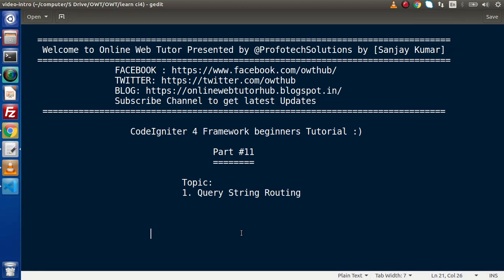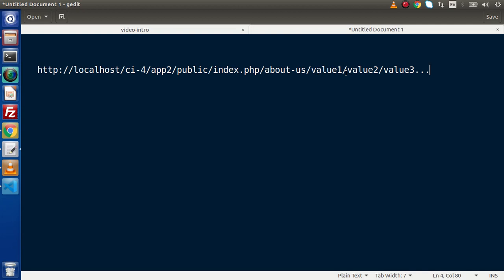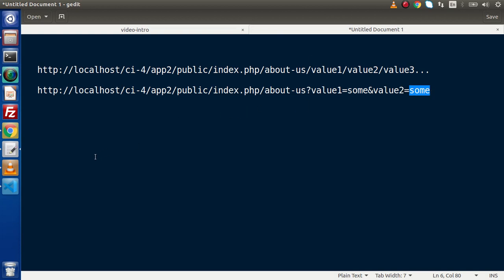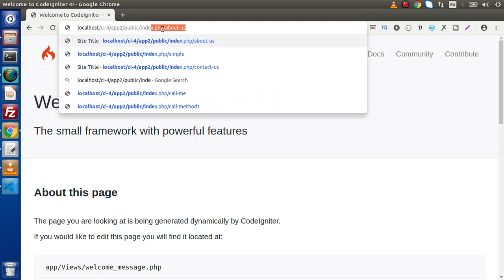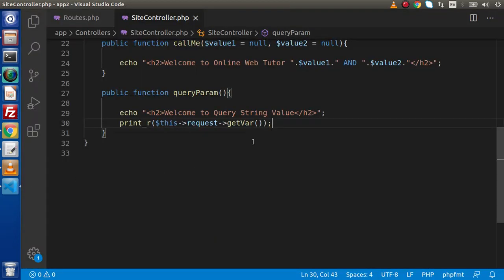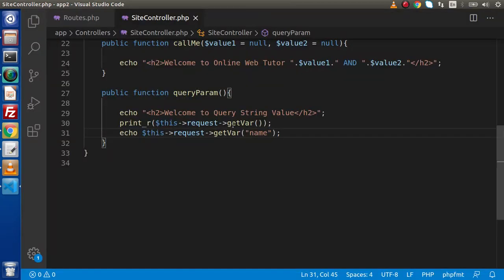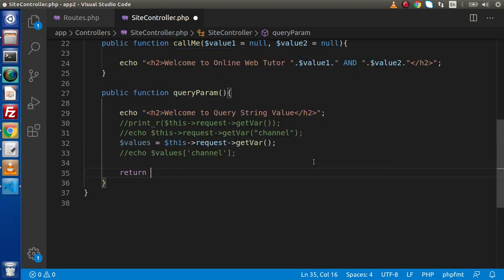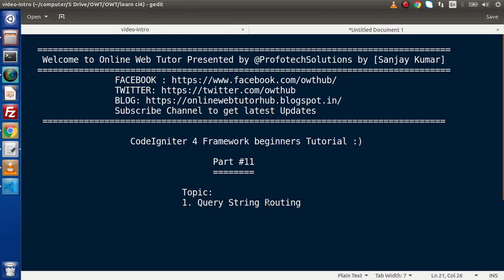Learn CodeIgniter 4 Framework Tutorials #11 Handle Query String Parameters